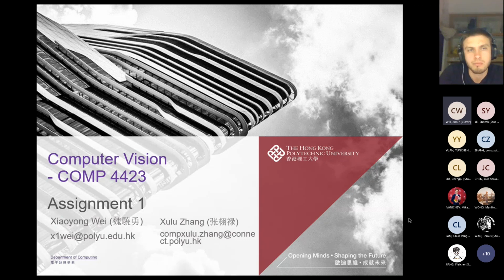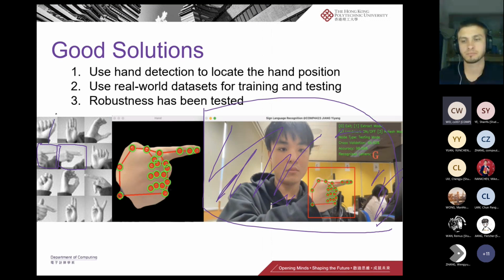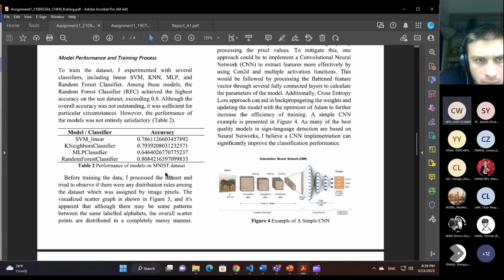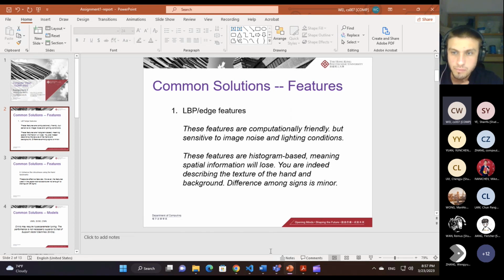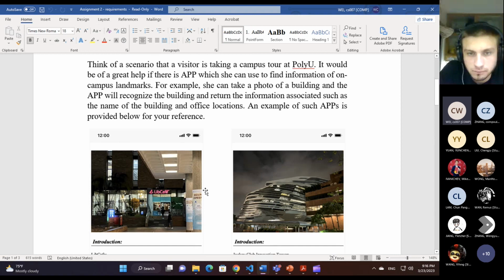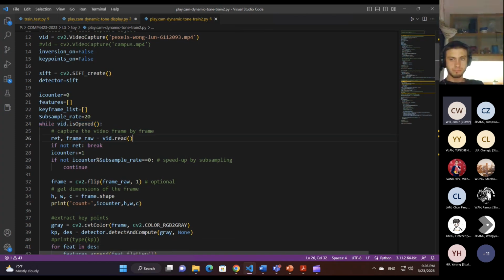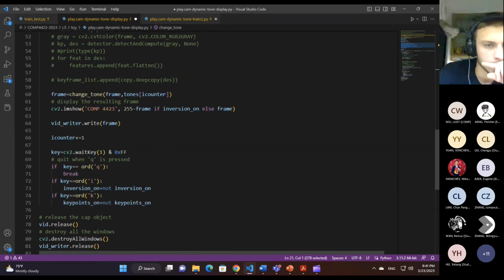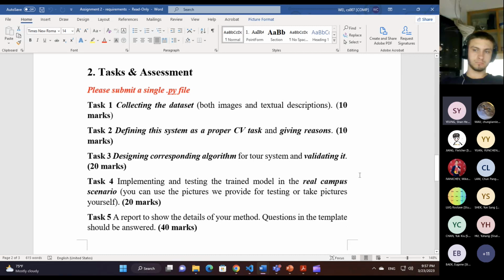Make-up Class - Assignments 1 and 2 - COMP 4423